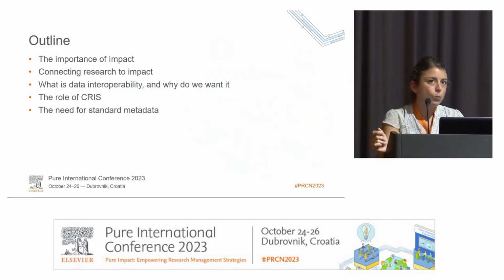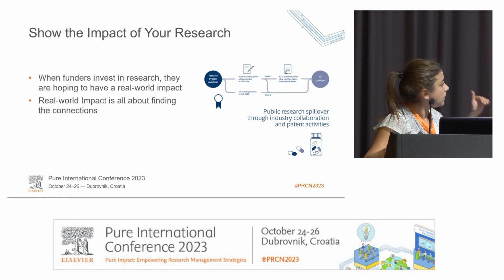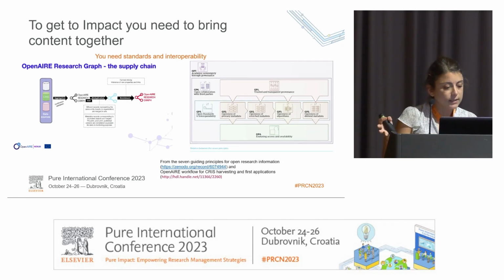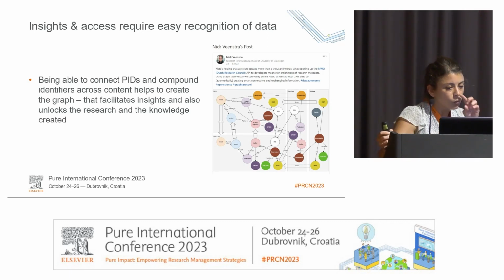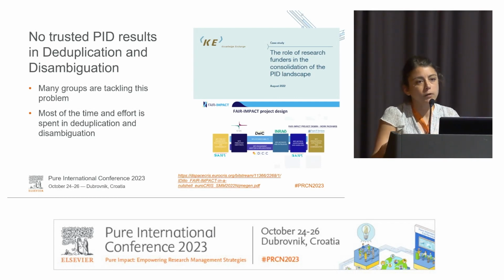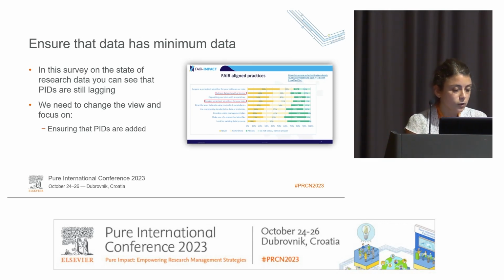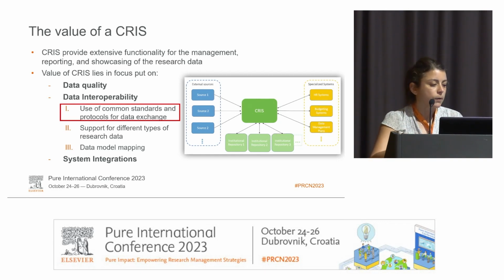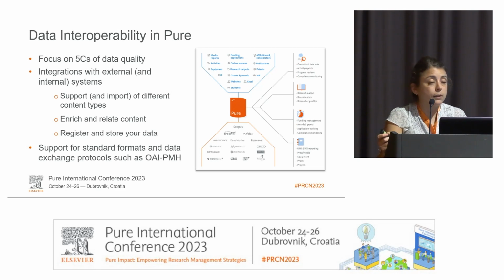Standards, standards everywhere but no interoperability in sight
To achieve full registration of the impact of research, it is crucial to aggregate, collate, and establish connections between the information describing research and the associated activities. In 2023, the expectation is that data should be easily discoverable and automatically integrated to create the comprehensive picture demanded within the research ecosystem, particularly by governments and funding organizations. Data interoperability lies at the heart of the solution, yet it remains a challenging and complex issue.

Join Chiara Farinelli in this presentation and discussion, where we will explore different standards and the approaches we are adopting in Pure to move closer to interoperability nirvana.

Speaker:
Chiara Farinelli
Elsevier, Netherlands